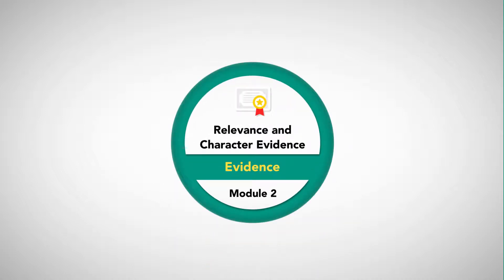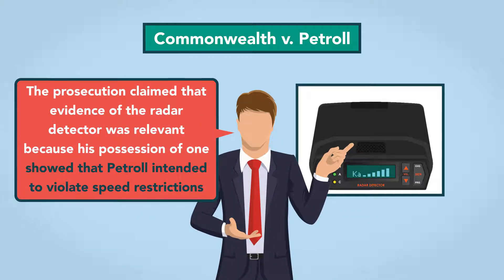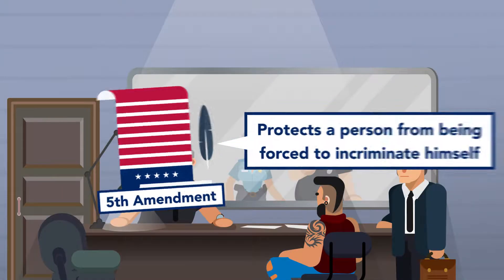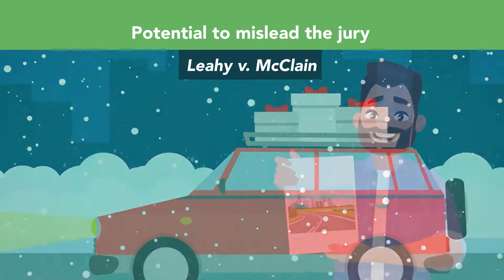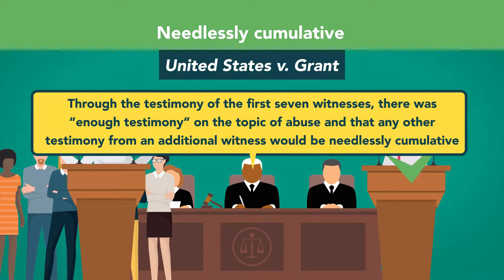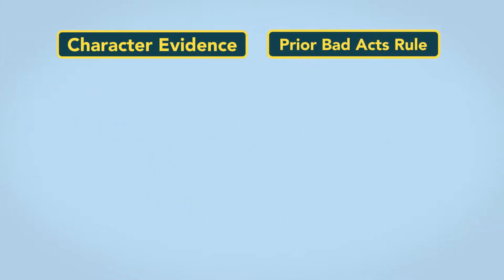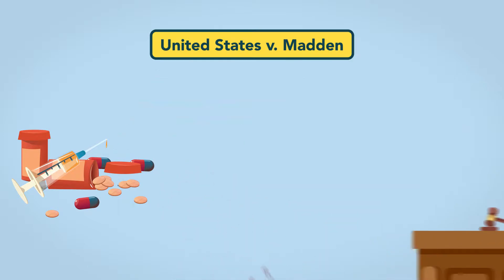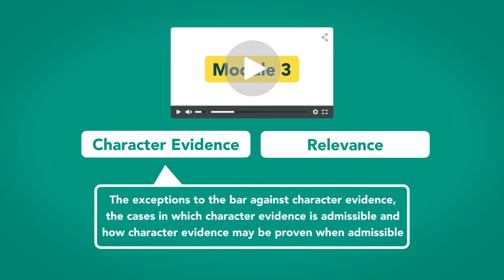Relevance and Character Evidence: Module 2 of 6